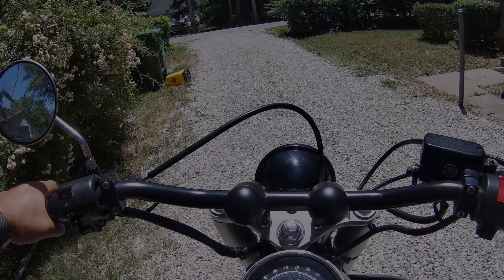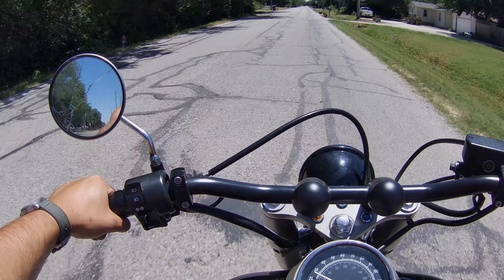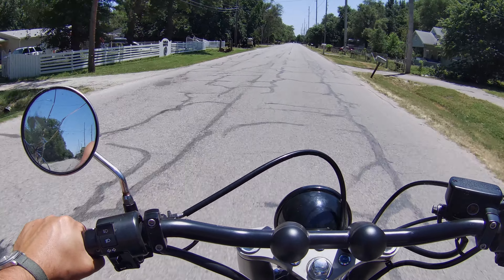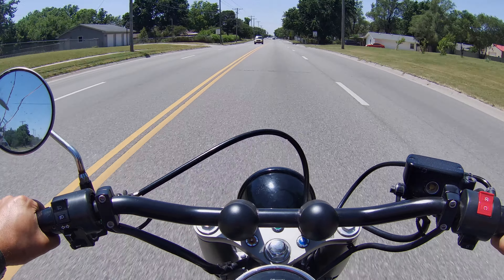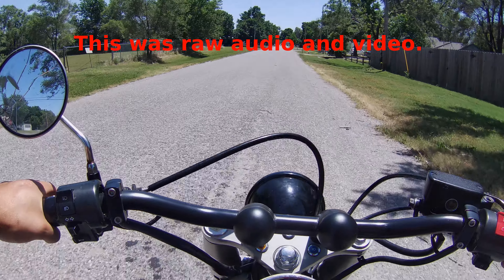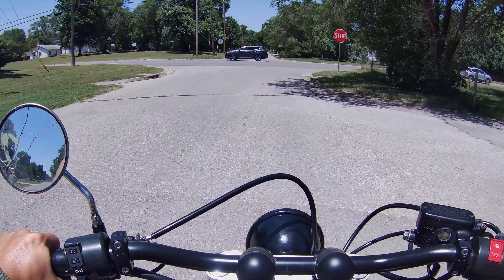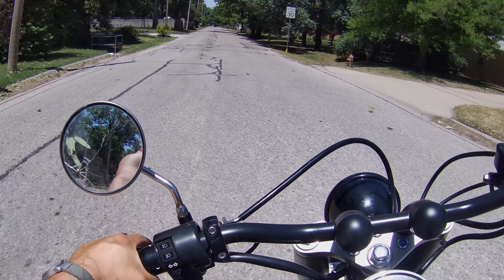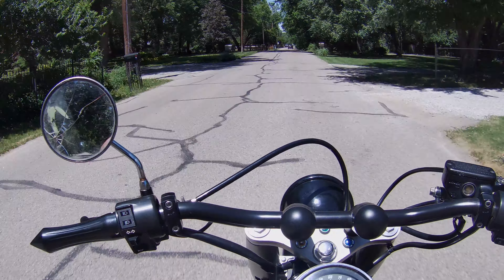Motovlog testing the Akaso Brave 6 plus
Testing the Akaso Brave 6 Plus camera.